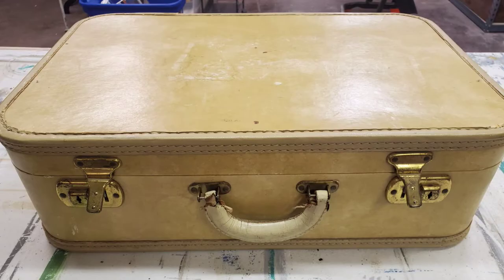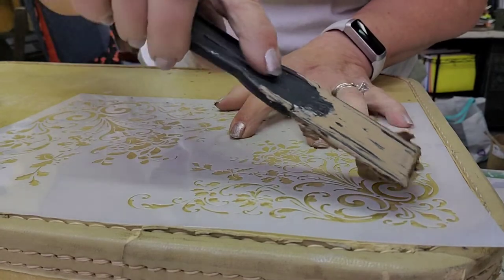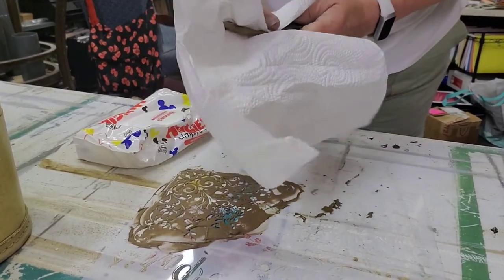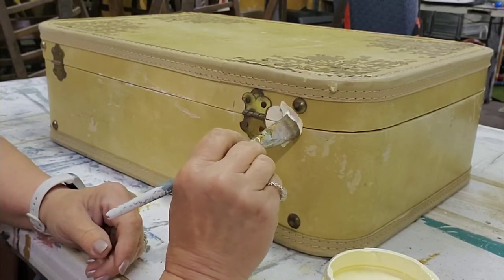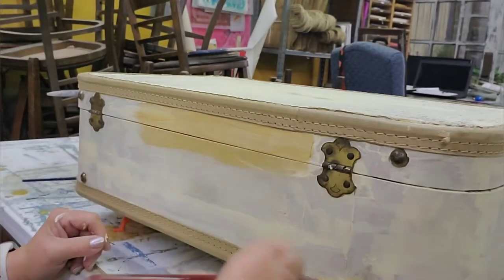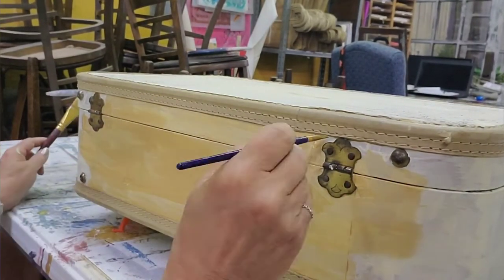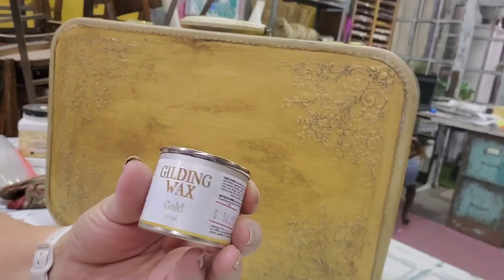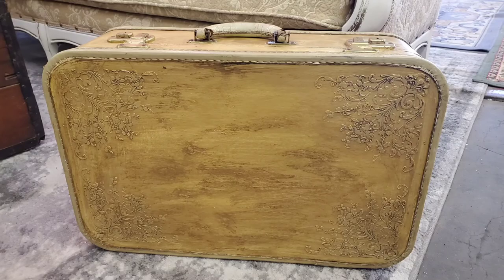Bridal Suitcase Makeover with Dixie Belle Paint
Join me as I do a simple suitcase makeover. We're traveling so offering this up instead of Tuesday Talk ❣️

and join me every Thursday for More than Decor at 8PM EST, Saturdays at 4 PM for Step by Step, and LIVE every Tuesday night at 8 PM EST for Tuesday Talk. A little painting,  a little talking!